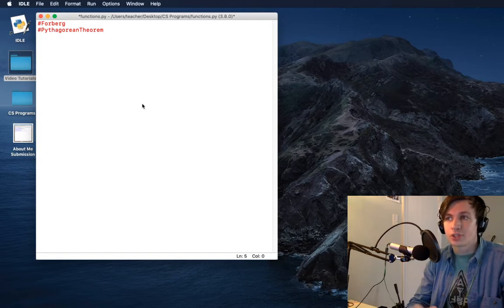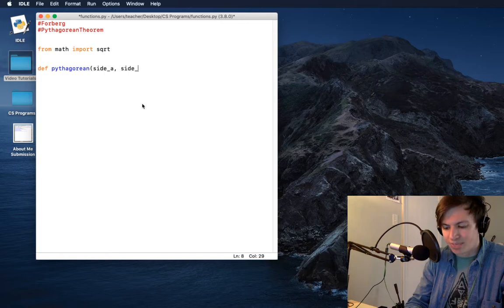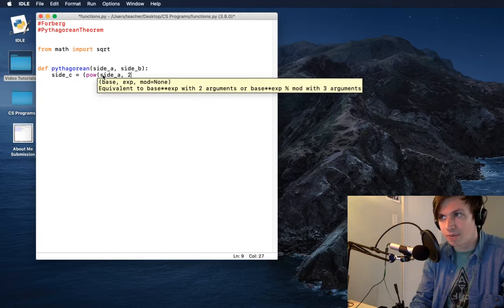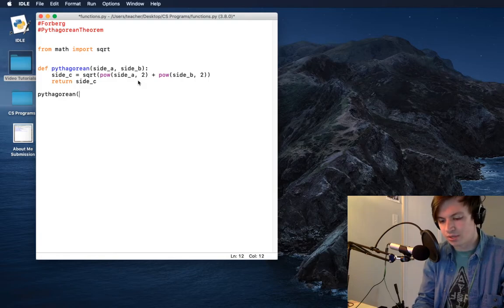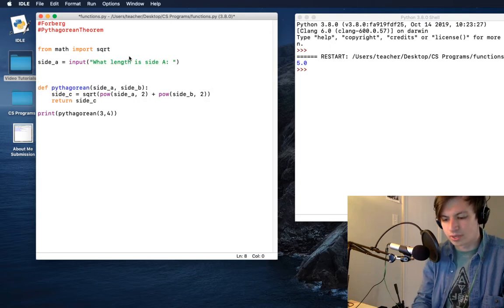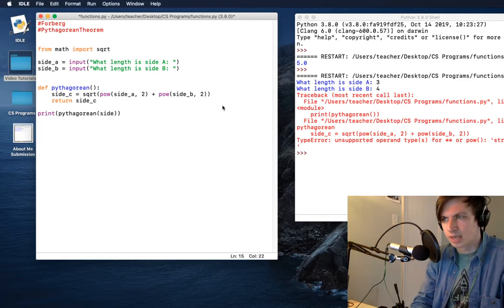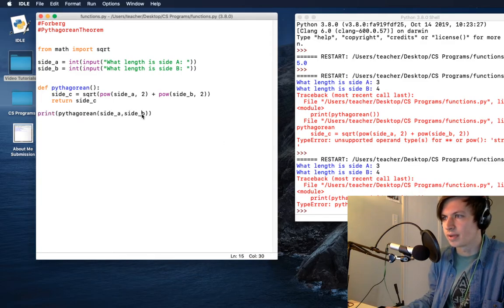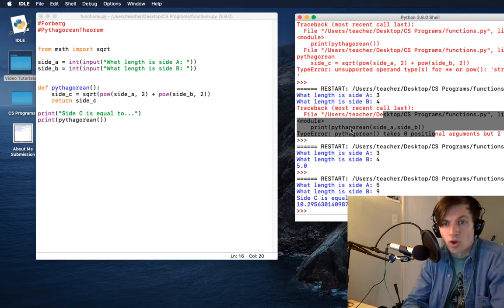ACP - Pythagorean Theorem Calculator